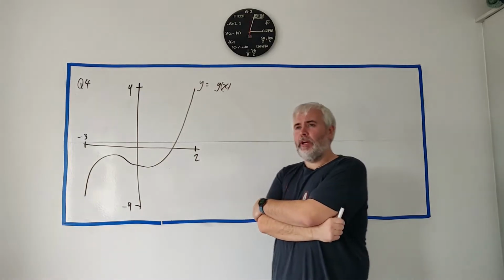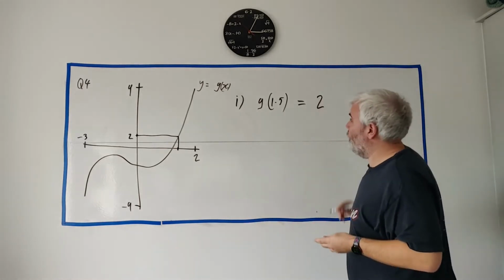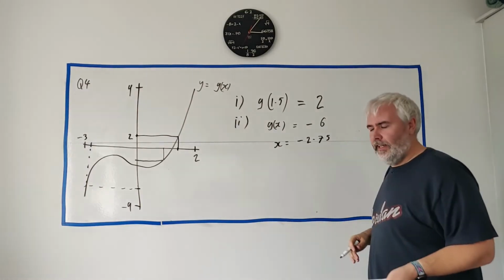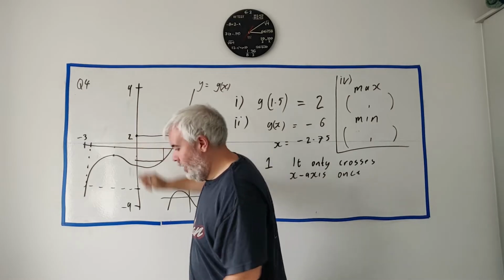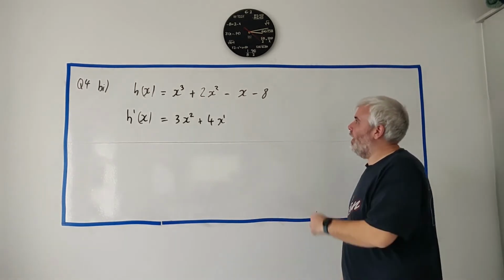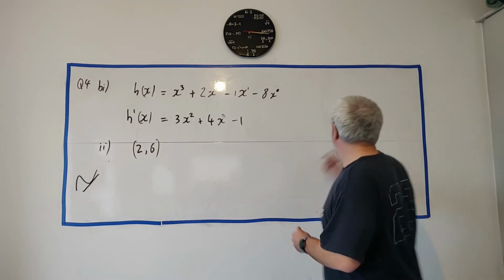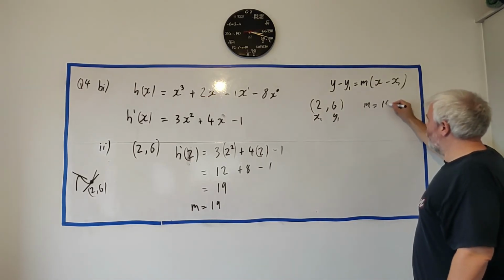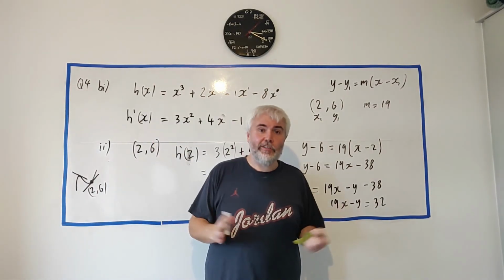Q4 Maths 2023 Paper 1 Ordinary Level Leaving Cert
finding points on a graph, including max and min points. also a bit of differentiation

For more questions from paper 1 of the 2023 Ordinary leaving cert check out this playlist or just search on my channel